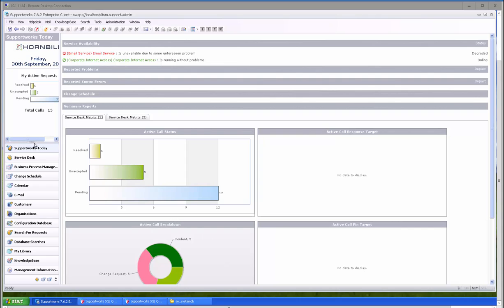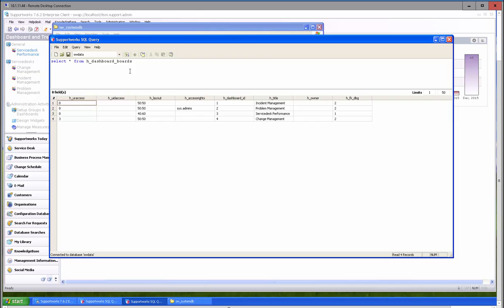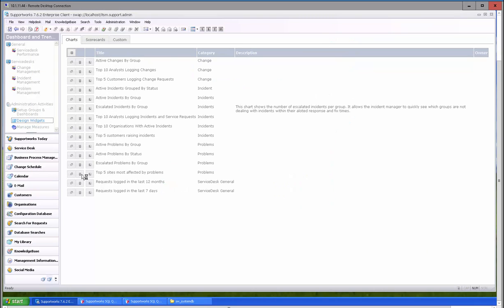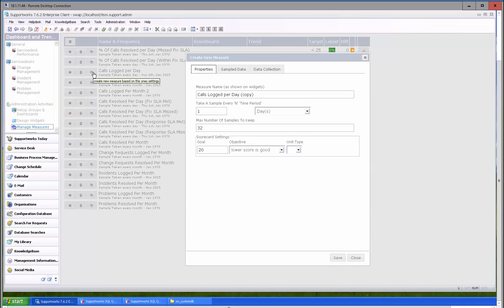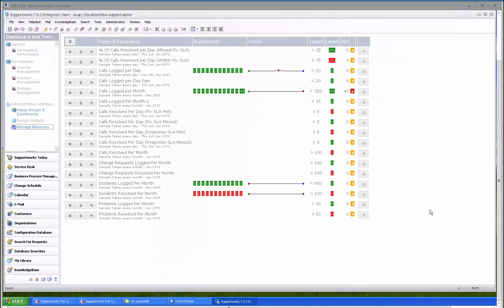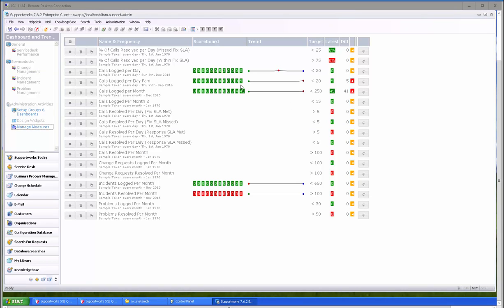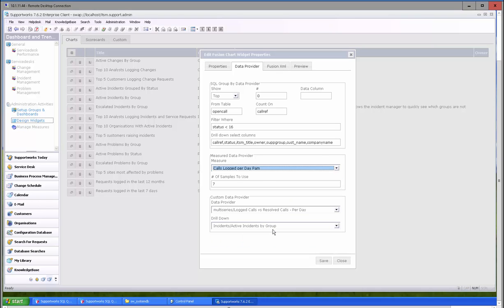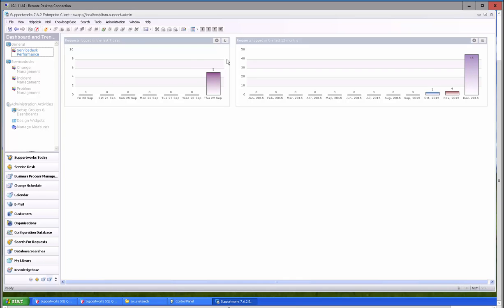Dashboard and Trending Engine